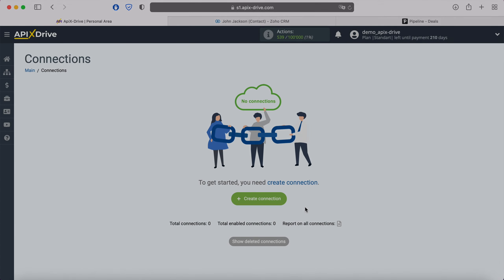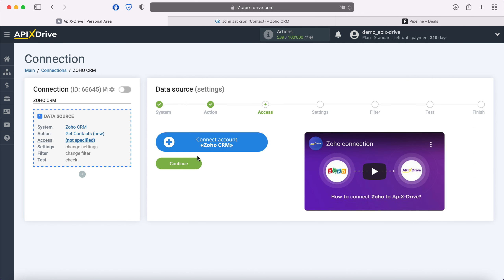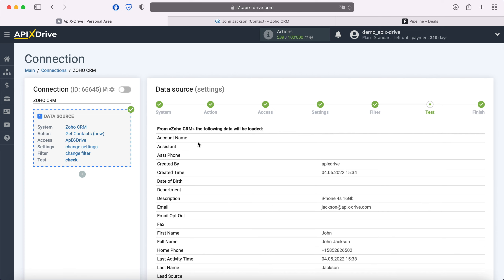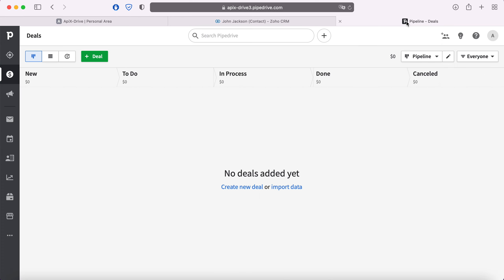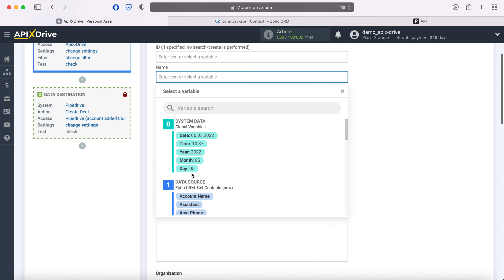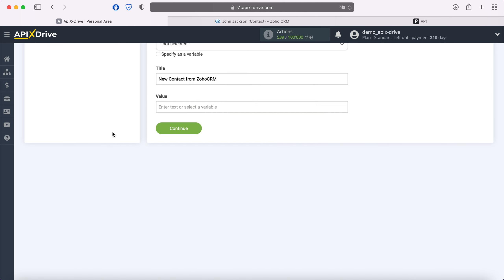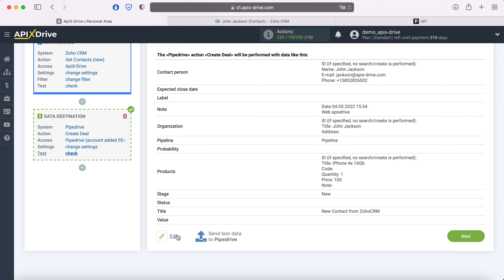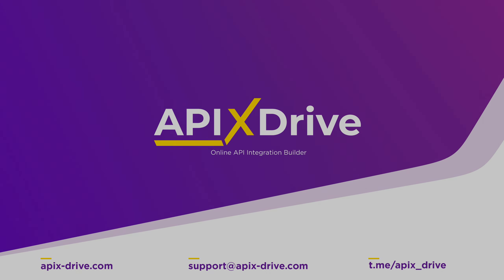Zoho CRM and Pipedrive Integration | How to Get Contacts from Zoho CRM to Pipedrive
How to Get Contacts from Zoho CRM to Pipedrive? Integrate Zoho CRM and Pipedrive whith ApiX-Drive

In this video tutorial, we will learn:
✓ How to connect Zoho CRM and Pipedrive
✓ How to Create Deal from Zoho CRM to Pipedrive

【Video Navigation】
0:00 - Introduction
0:33 - Setting up Zoho CRM as a Data Source
1:44 - Setting up Pipedrive as a Data Receiver
5:06 - Setting up auto-update

➤  Steps to connect Zoho CRM and Pipedrive
1. Link your Zoho CRM and Pipedrive account with ApiX-Drive
2. Select Zoho CRM as your data source App and 'Get Contacts' as your action
3. Select Pipedrive as your data receiver App and 'Create Deal' as your action
4. Map Zoho CRM fields to relevant fields in Pipedrive
5. Turn your integration on auto update.